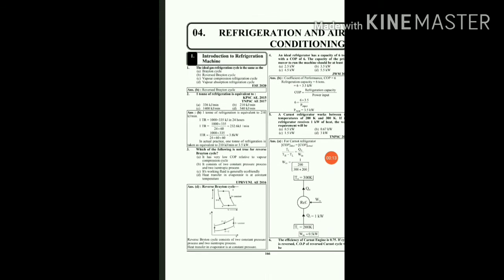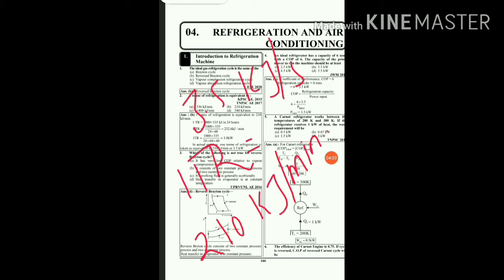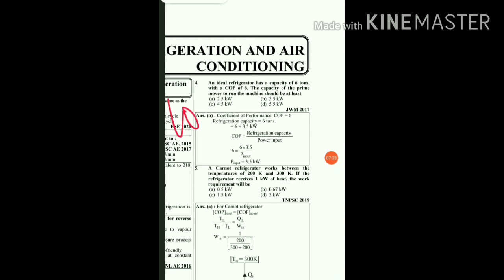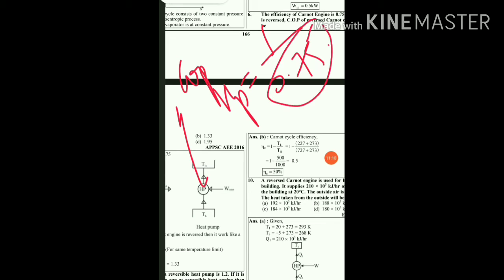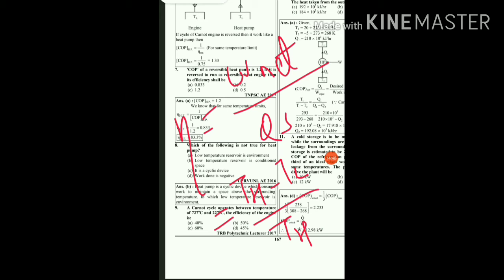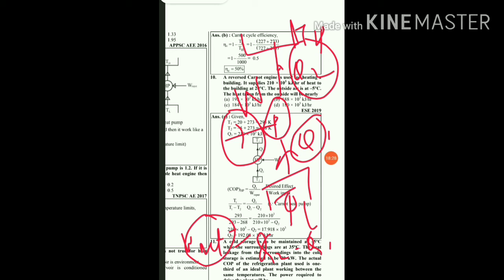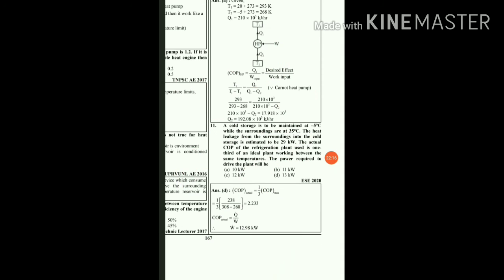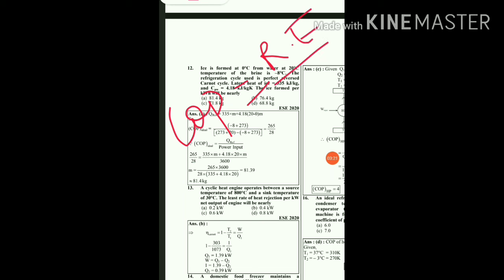Refrigeration and air conditioning for SSC JE, GATE and Engineering service exam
Video contain multiple choice questions of refrigeration and air conditioning subject for SSC JE, Gate and Engineering service exam.